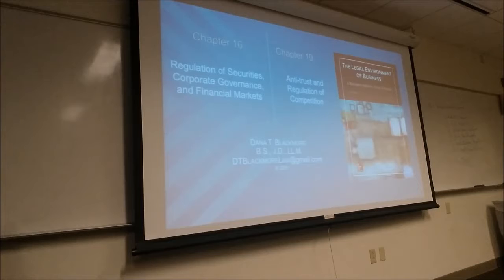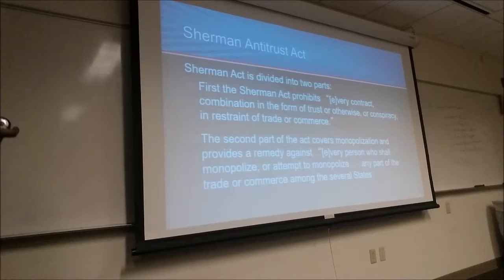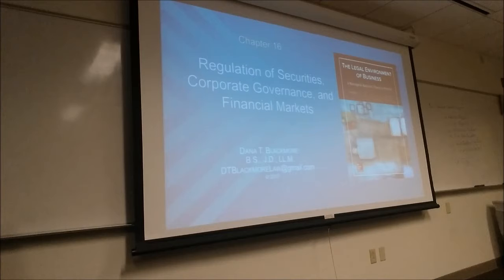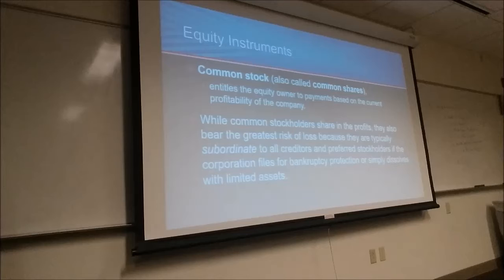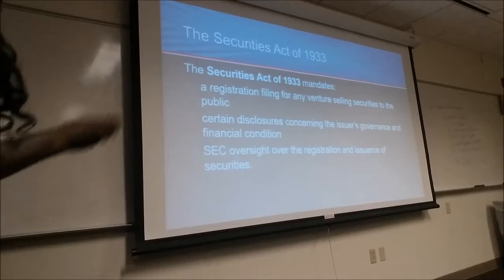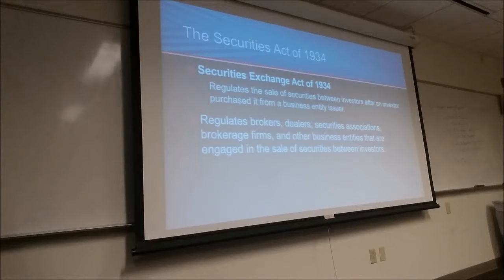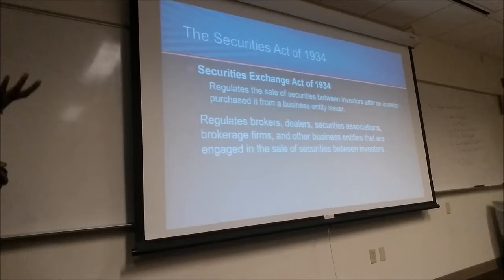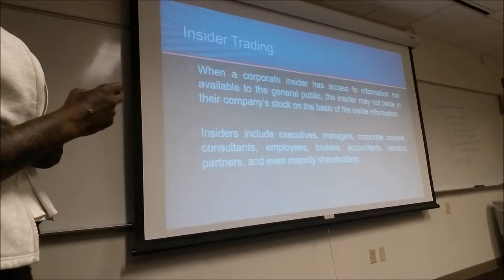Prof Blackmore's Business Law Class - Securities Law - USA v. Martha Stewart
Business Law - Chapters 16 - Securities Law & Chapter 19 - Antitrust (c) 2017 - Dana T. Blackmore, Esq. - DTBlackmoreLaw